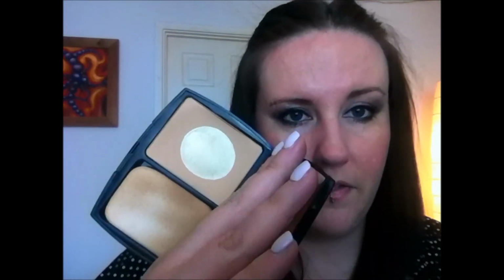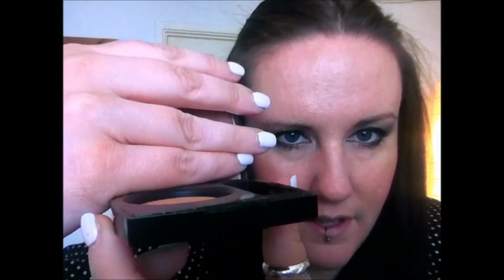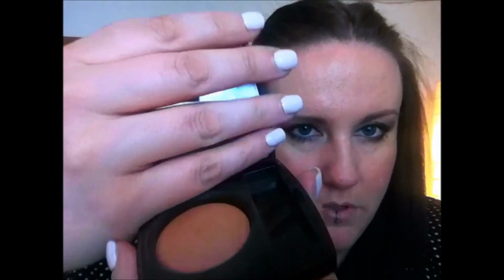Project 10 Pan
Hey guys! So I've decided to do project 10 pan, wish me luck!